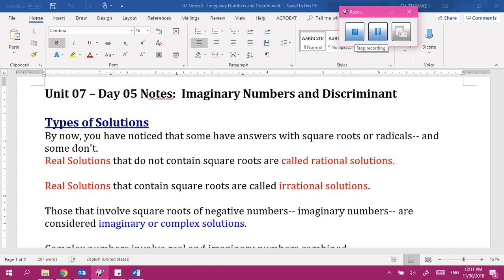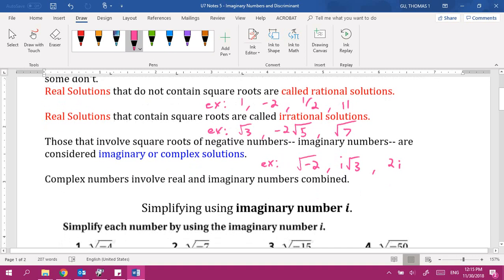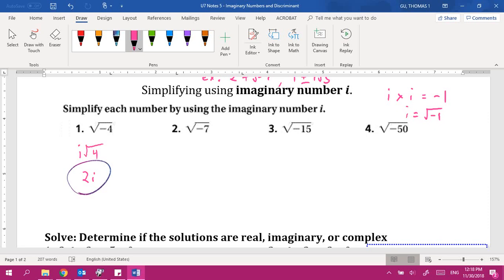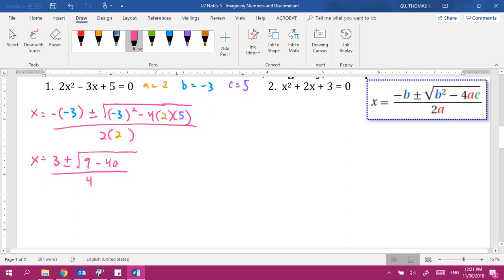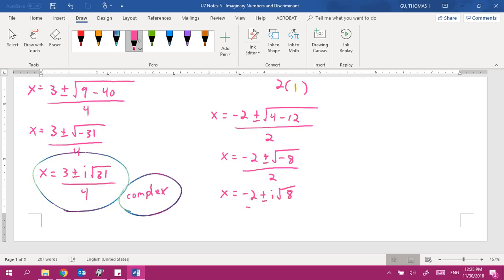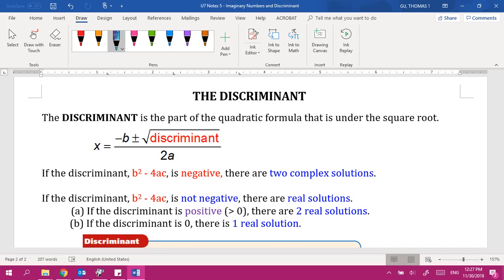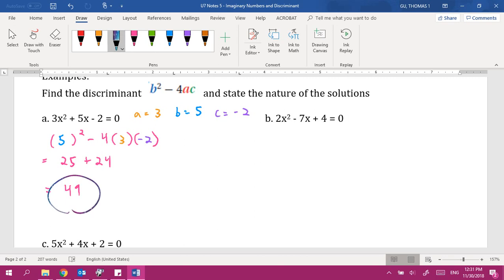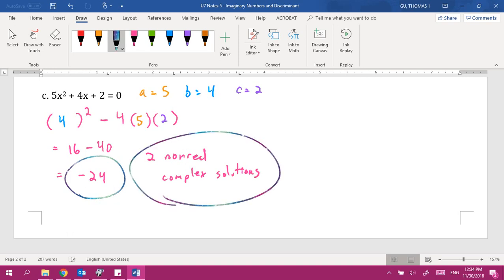5 | Imaginary Numbers and Discriminant